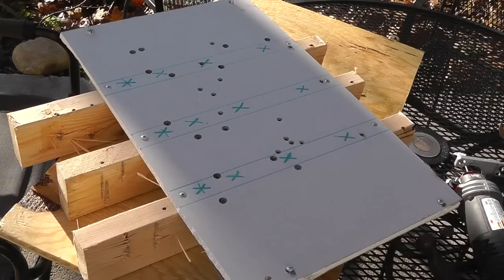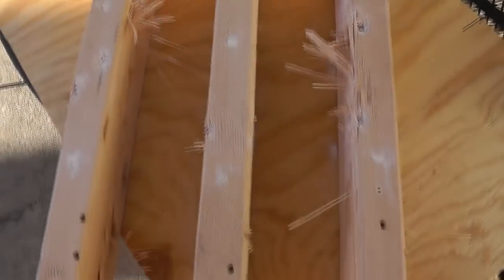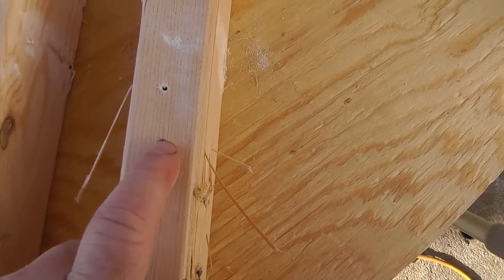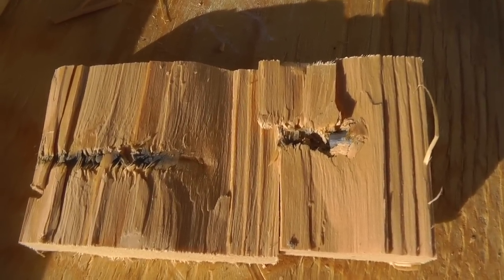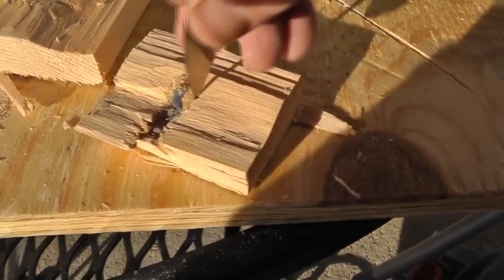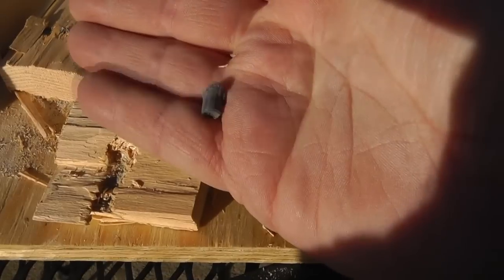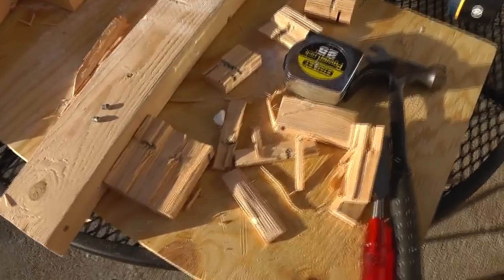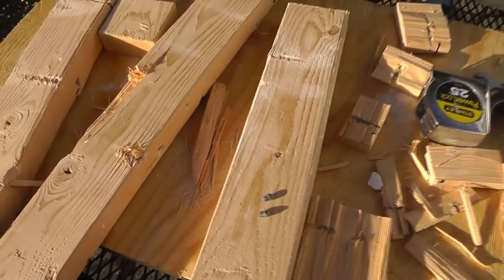Ballistics Results - 7.62x39, .45ACP, 9mm, .22LR Through 3 1/2" Stud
I finally got around to dissecting the studs to see what slugs or bullet fragments I captured during the mock wall ballistic test.  I was happy to find a few and I was able to draw some conclusions based on my results.

There is bonus bullet porn at the end. :)

Music;

"Undercover" by Citizen Nyx (feat. Stefsax.TfS.Sleepless...)